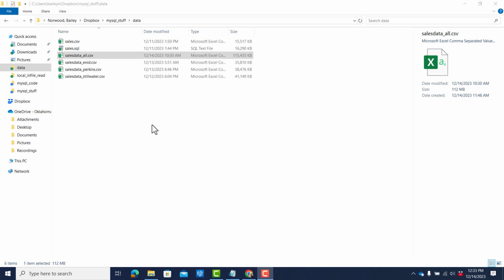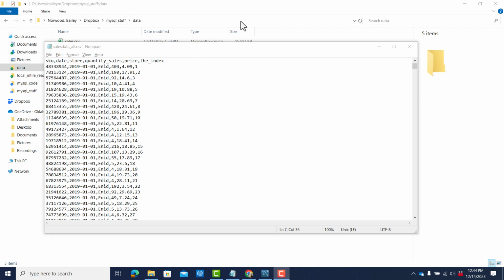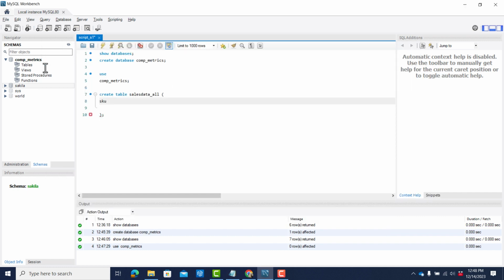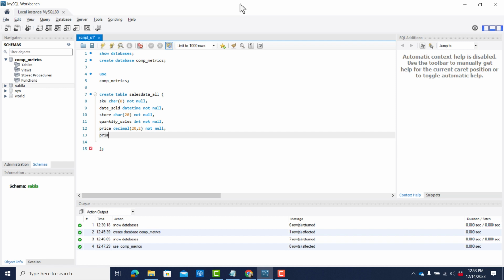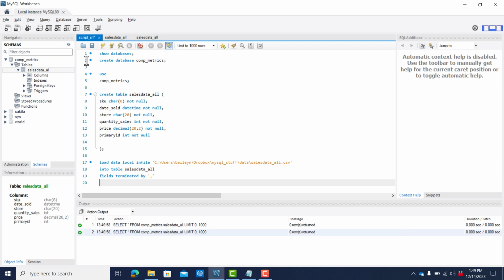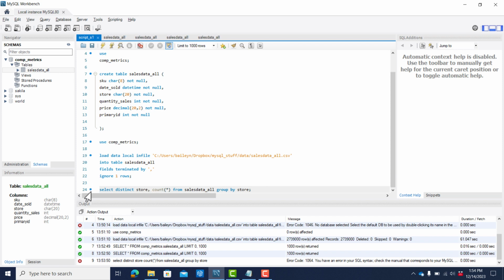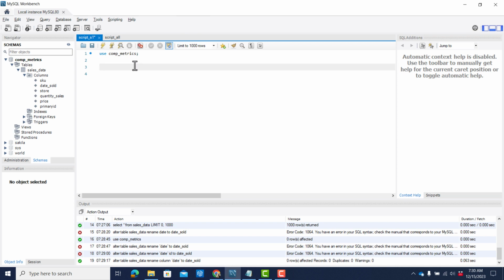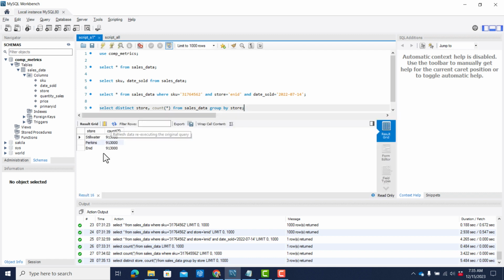Learning MySQL for Dr. Norwood's Supply Chain Management Class Part 1